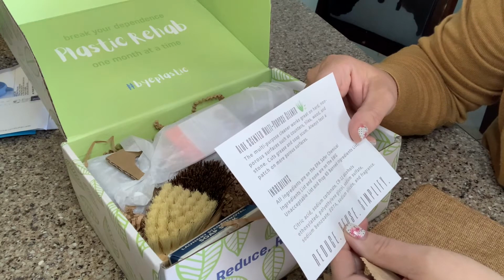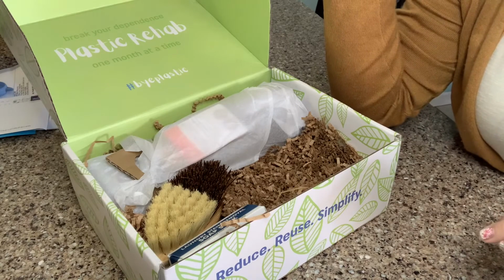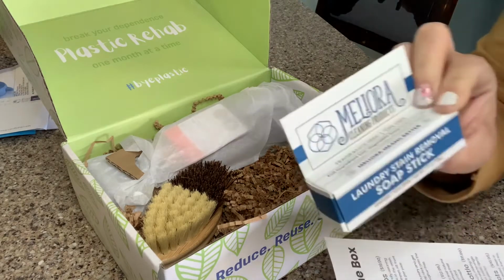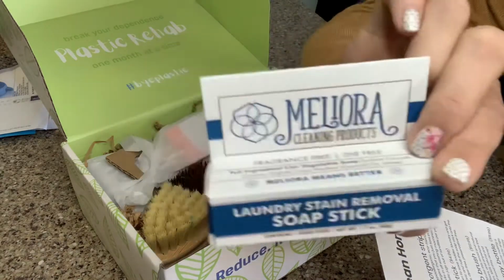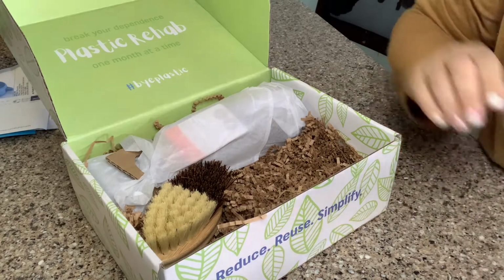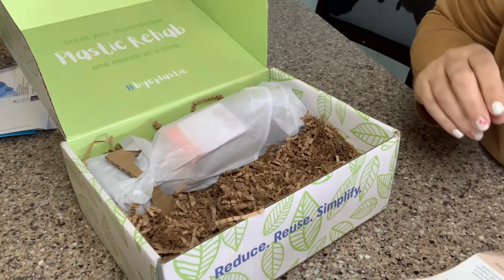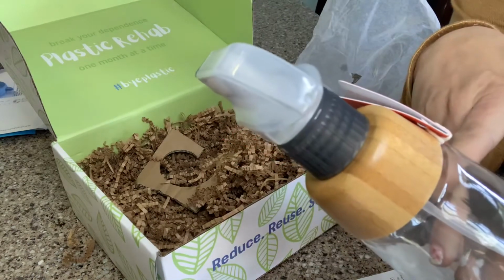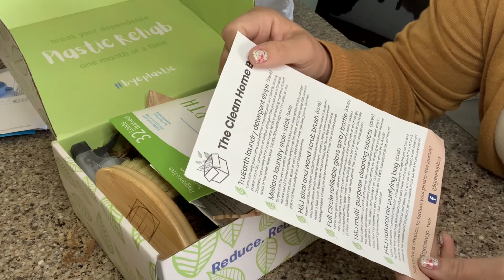Greenup Box April 2021!! Love this box!! Green clean.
Referral codes__________________________